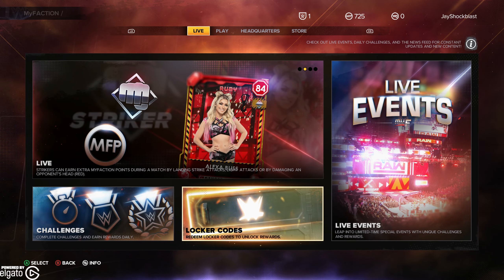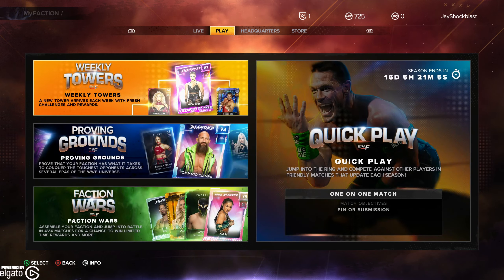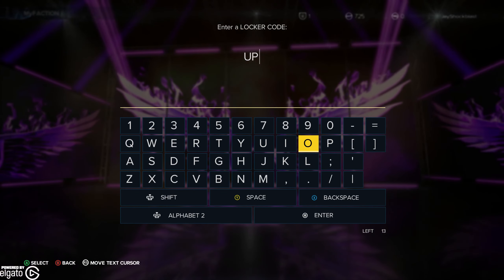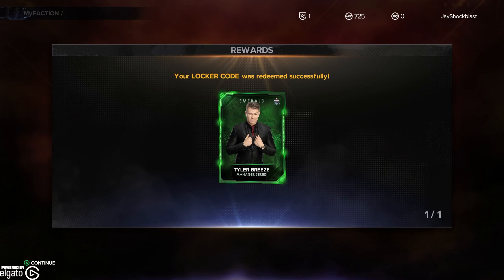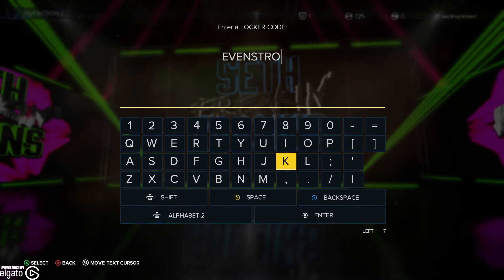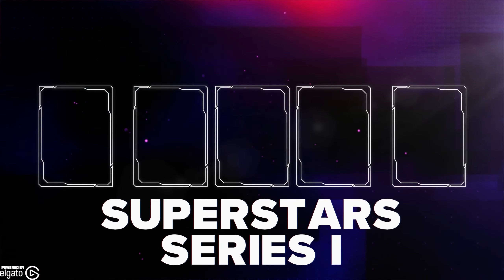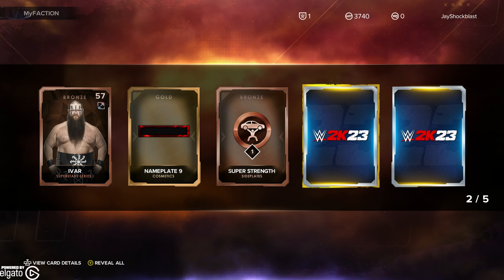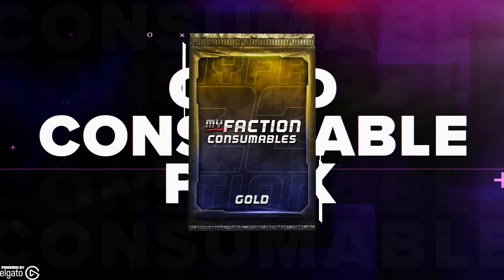WWE 2K23 Locker Codes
Three Locker Codes are currently available at launch

NEWDAYROCKS
UPUPDOWNDOWN
EVENSTRONGER23

It is possible more will be available eventually.

Thank you to 2K for providing me with a review copy of the game.

JayShockblast Plushie Coming Soon! Signup to be the first to know